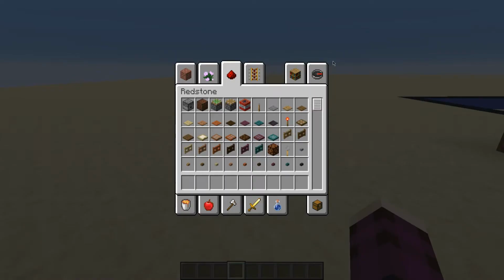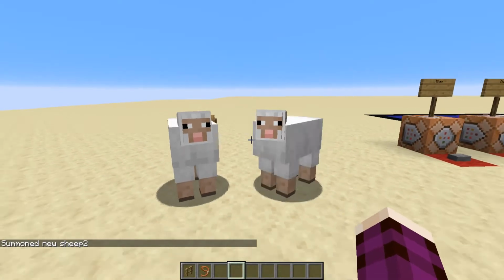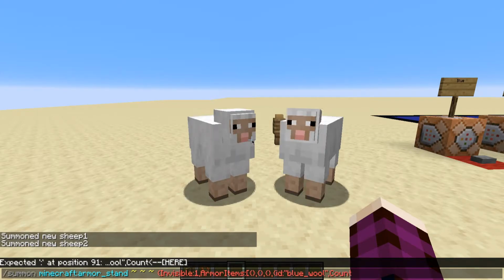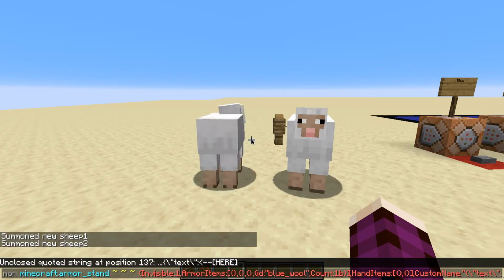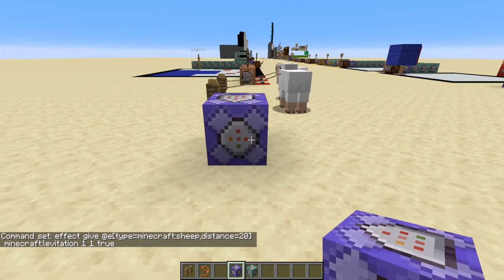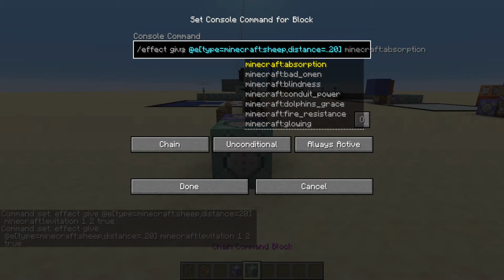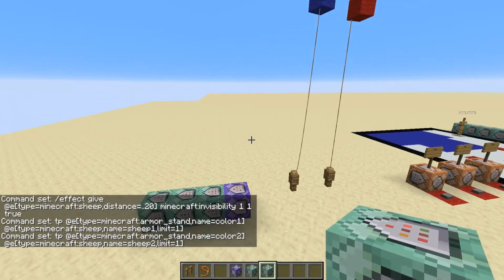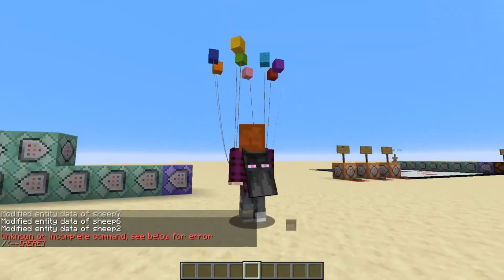BALLOONS in Minecraft | Custom Command Block Creation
Making floating balloons in minecraft with command blocks!

Song: Blossom - Lakey Inspired
COMMANDS:
/summon sheep ~ ~ ~ {CustomName:'{"text":"name"}'}
/summon armor_stand ~ ~ ~ {Invisible:1b,ArmorItems:[{},{},{},{id:"wool",Count:1b}],HandItems:[{},{}],CustomName:"{\"text\":\"name\"}"}

effect give @e[type=sheep] invisibility 1 1  true
effect give @e[type=sheep] levitation 1 1  true
tp @e[name=armorstandname] @e[name=sheepname,limit=1]
You get a cookie 🍪